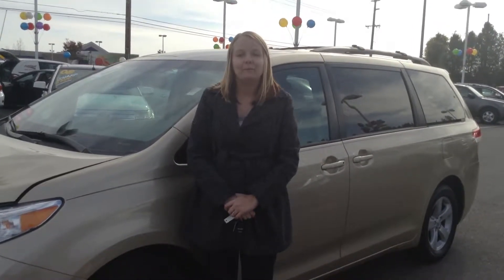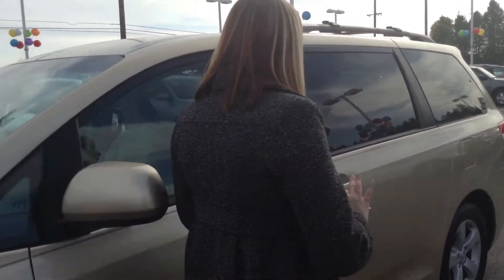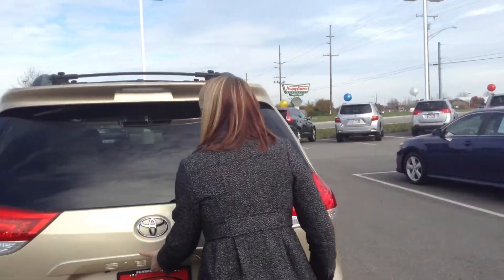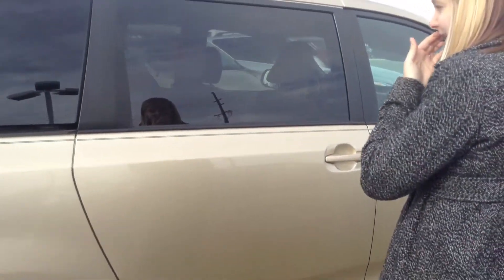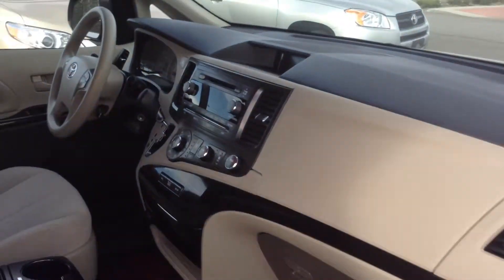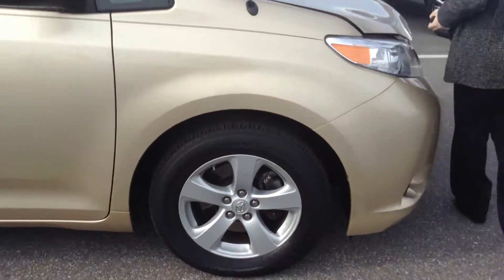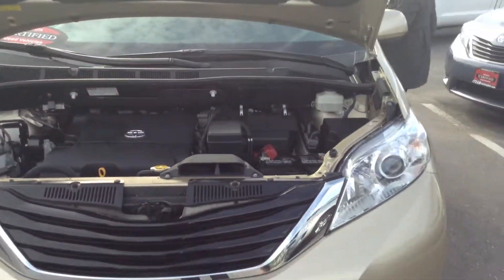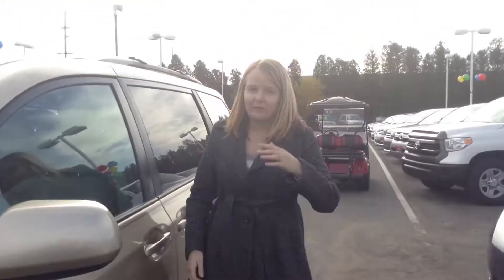2012 Toyota Sienna Stk# 5095A Used Cars Schererville near Merrillville and Highland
2012 Toyota Sienna Stk# 5095A

Color:Sandy Beach Metallic
Stock#:5095A
Engine:3.5L V6
VIN:5TDKK3DC8CS205348
Transmission:Automatic 6-Speed
Odometer:28,535 mi.
Body Style:FWD Regular (4 Door Passenger Van)

Classy! Toyota CERTIFIED! Yes, I am as good as I look** This Sienna has less than 29k miles. Safety equipment includes: ABS, Traction control, Passenger Airbag, Curtain airbags, Knee airbags - Driver...Other features include: Power locks, Power windows, Auto, Rear air conditioning, Tilt and telescopic steering wheel...Toyota Certification comes with a 7-Years/100,000-Mile Powertrain Warranty from original in-service date, 12-Month/12,000-Mile Comprehensive Warranty from date of purchase, 160-Point Inspection and Reconditioning, and 24-Hour Roadside Assistance. Internet pricing includes $2500 push, pull, tow trade in allowance. Must add tax doc and etch to sale price.